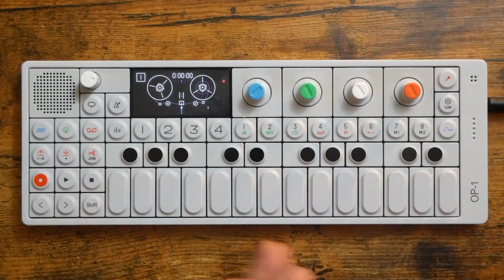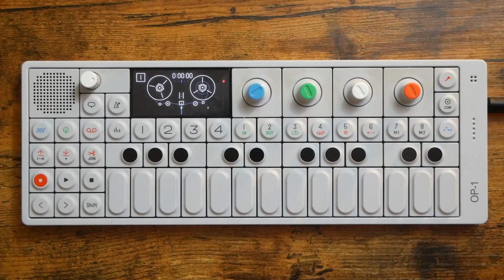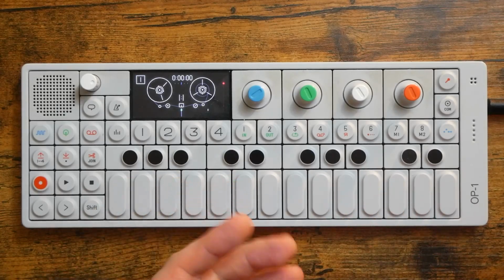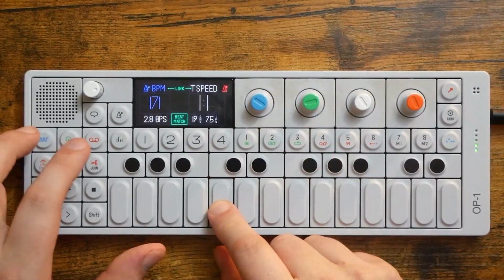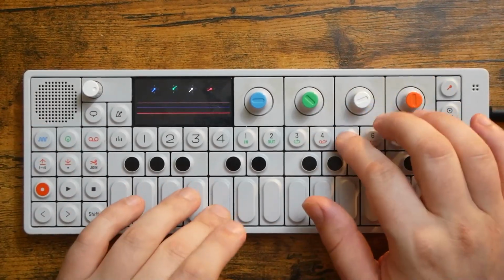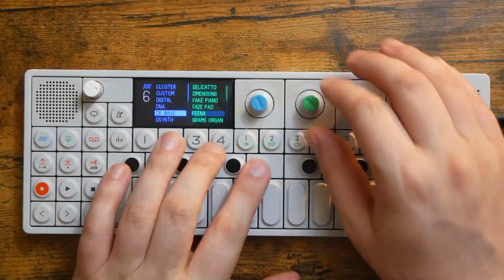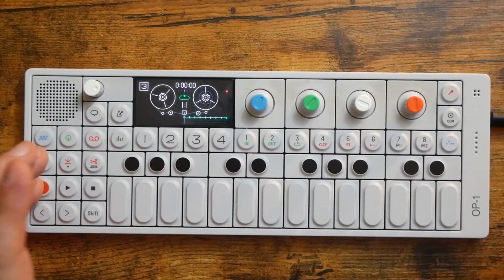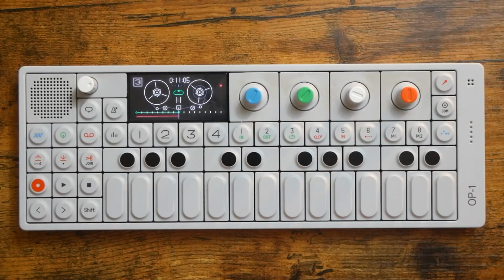Is the OP-1 Discontinued?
Today we're discussing the rumors that the original OP-1 has been discontinued by Teenage Engineering, in favor of the OP-1 Field. While I don't think anything has been confirmed yet, several outlets have reported the news that the OP-1 will no longer be produced. If this does wind up being the case, I'd expect the price of used OP-1's to shoot up rather quickly. So, if you've been on the fence about the original OP-1, it might be the time to jump on a used one! Enjoy the video :)

Teenage Engineering OP-1
Zoom Livetrak L-12 (audio recorder)